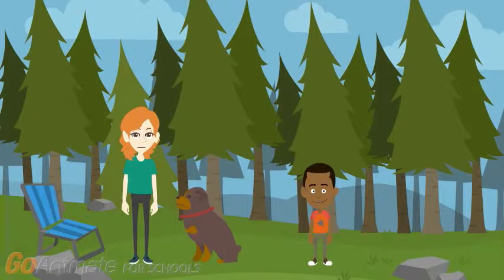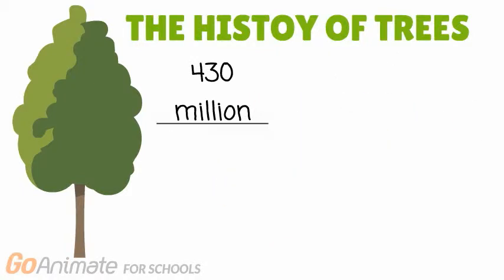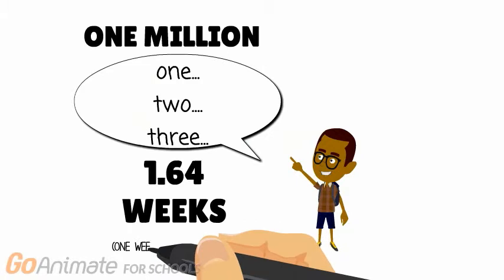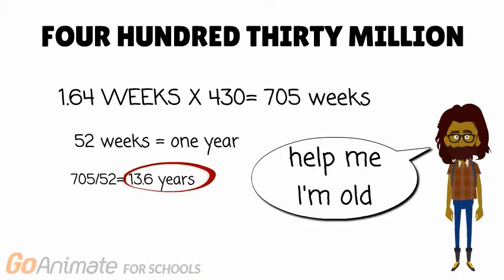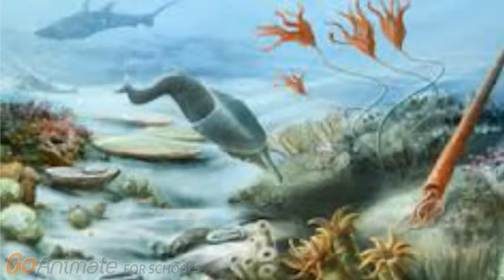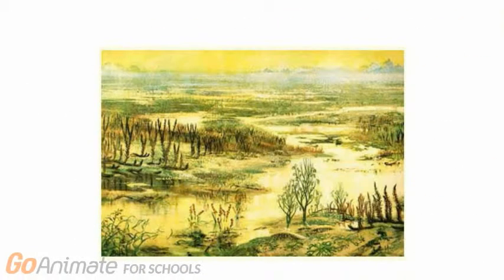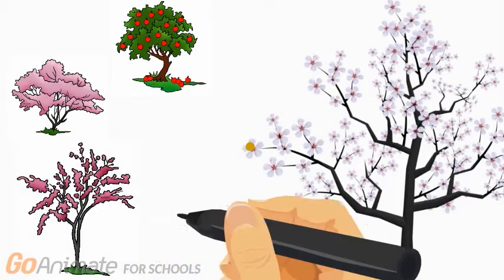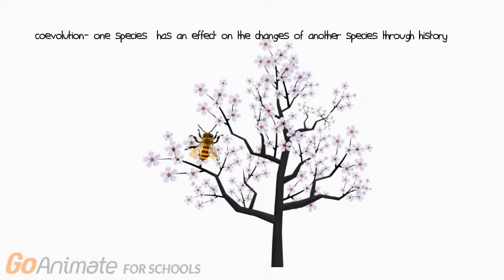What is the Histoy of Trees